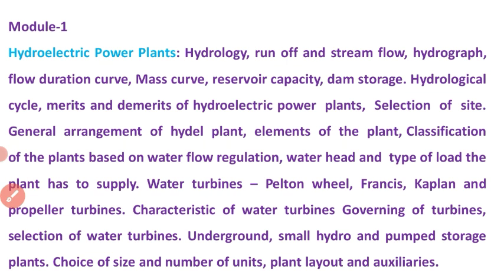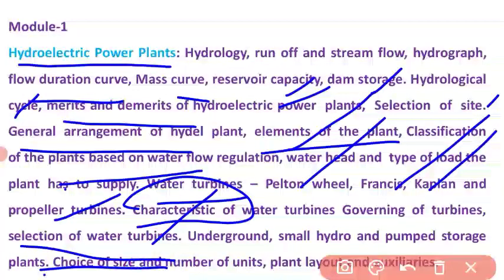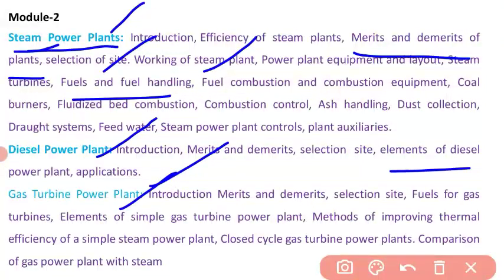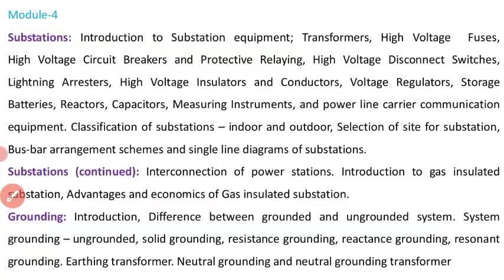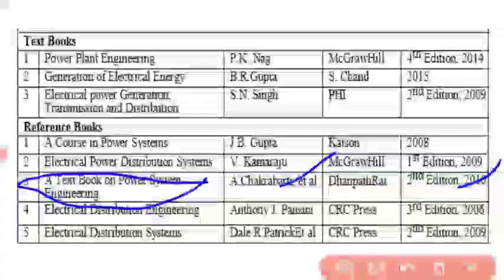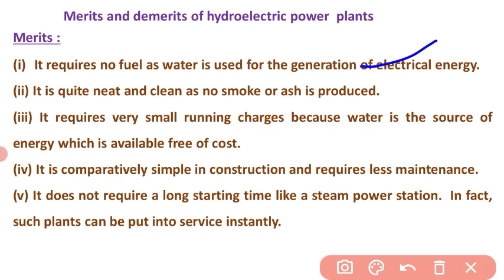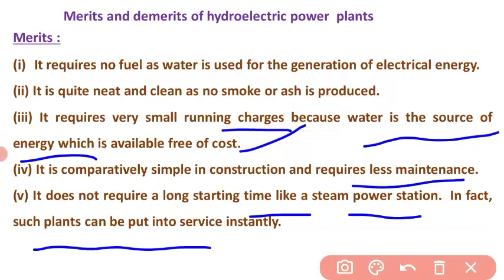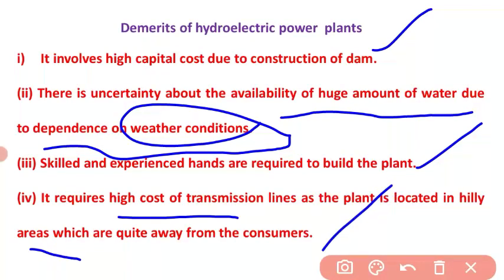PGE Introduction & Module 1 Part-1